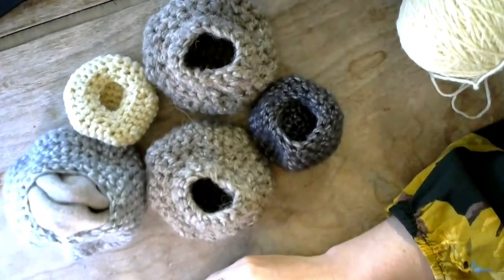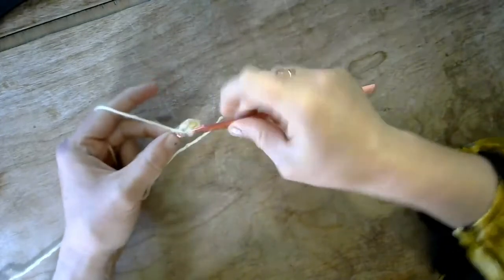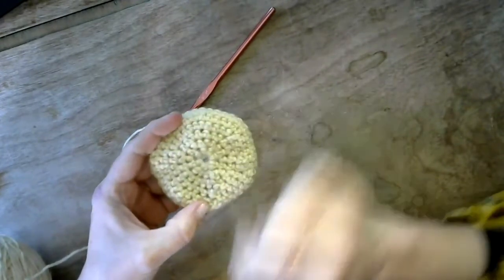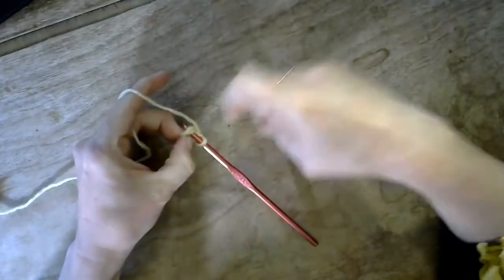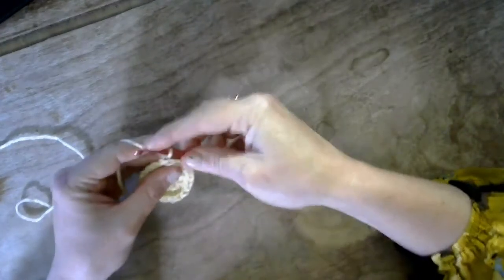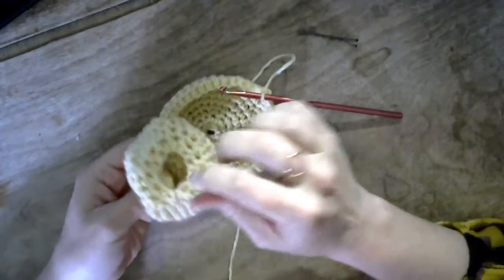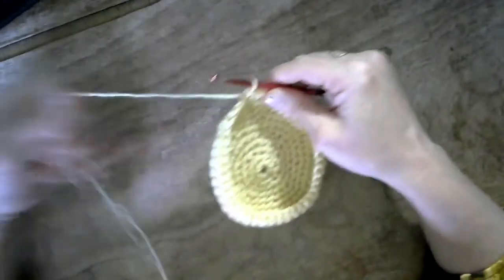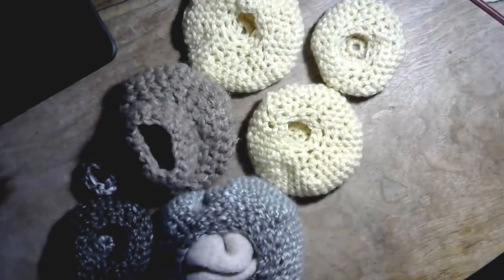Ocean Crochet Barnacle Tutorial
Join textile artist Kelly Lynch to learn to crochet a giant barnacle. Kelly will walk you through crochet basics, then guide you through making a soft yarn barnacle for inclusion in the 2021 Ocean Story Trail or festival artwork. Perfect for beginners, but with extra inspiration for advanced crocheters.